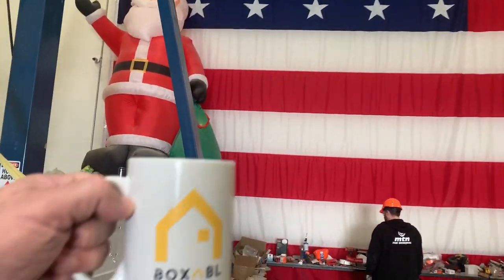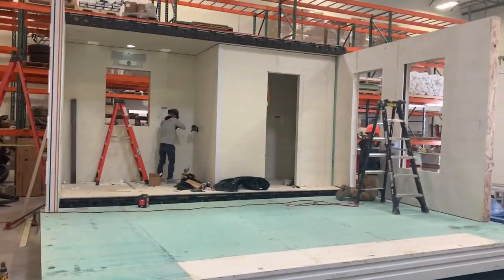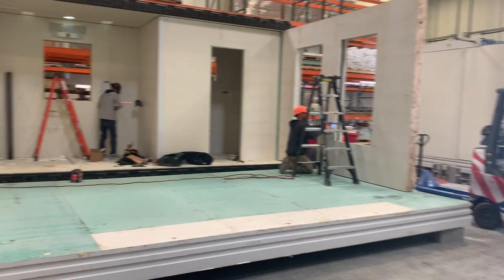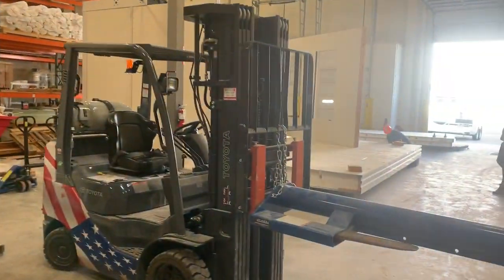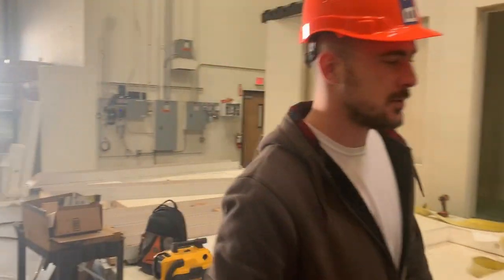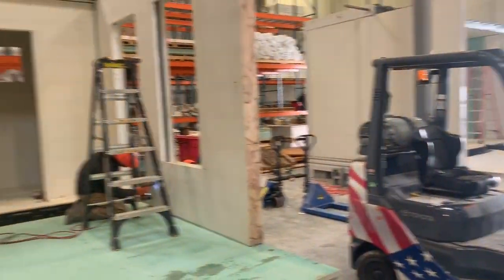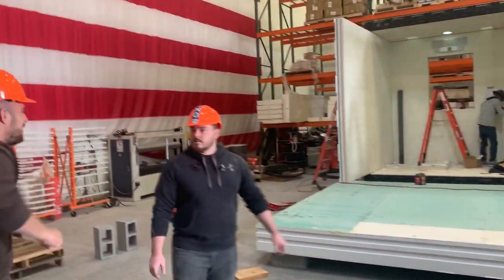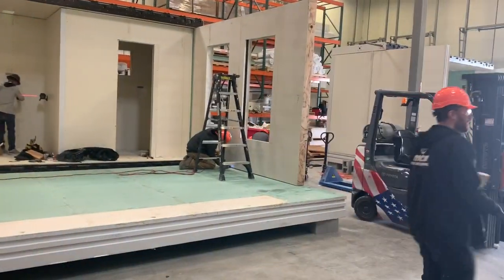Casita Model Being Built at the BOXABL R&D Facility